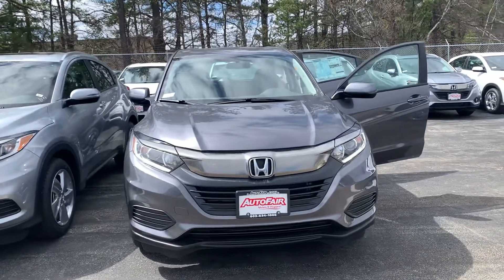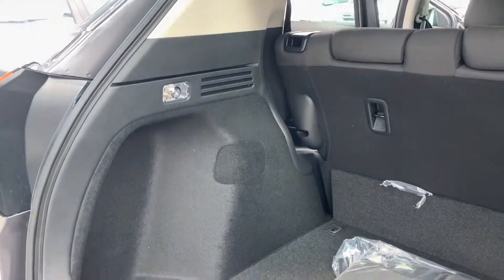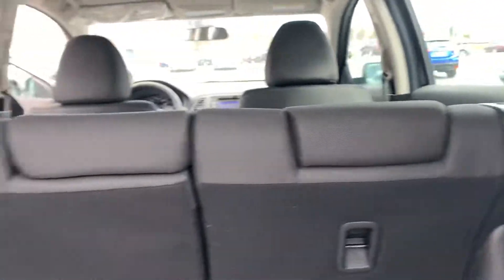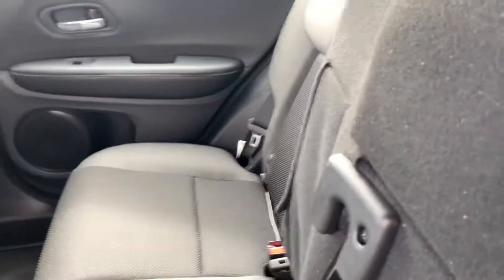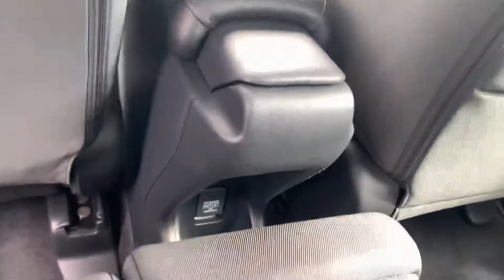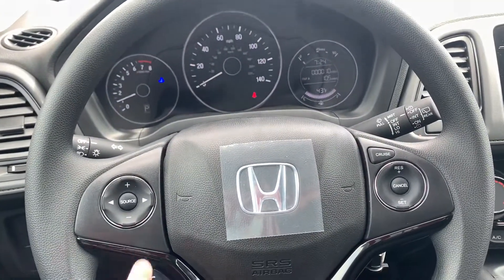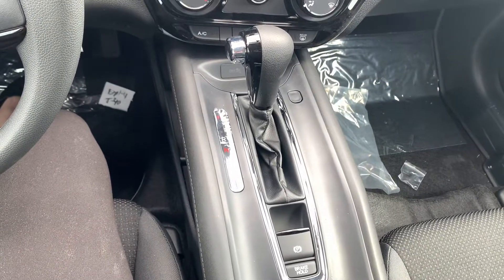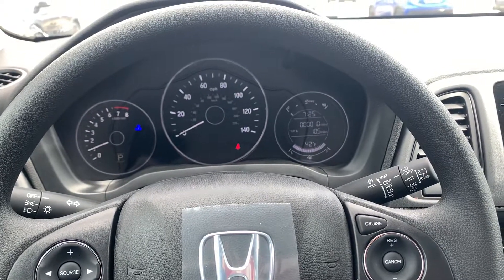John’s 2021 Honda HR-V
Hi John, this is Nicole over at AutoFair Honda showing you your new 2021 Honda HR-V. Hope your having a great day!